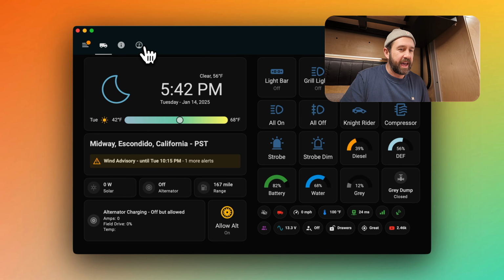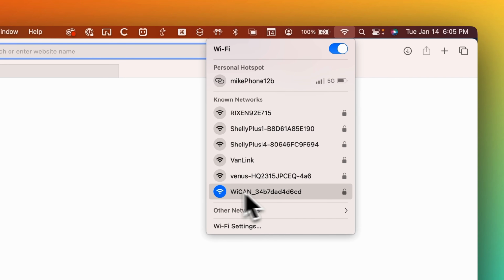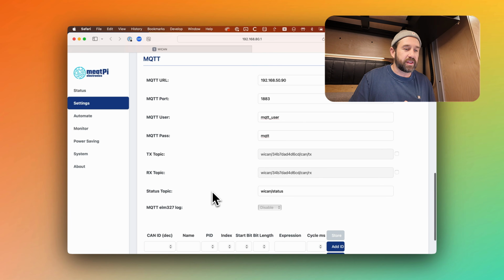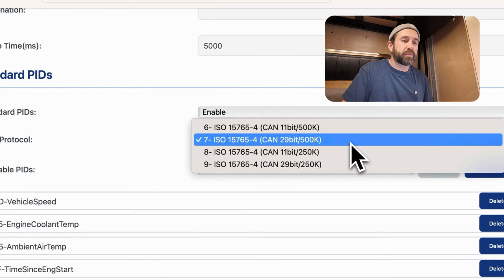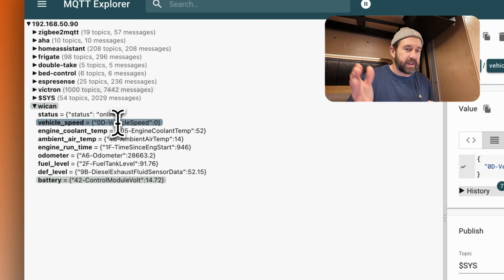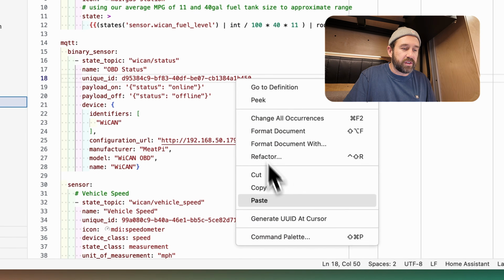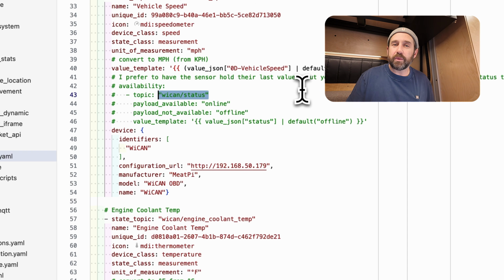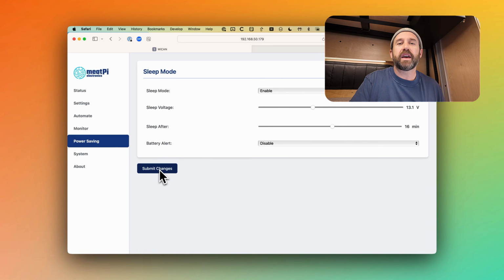My Van Is Sending Live Data Into Home Assistant 🚐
I’m going to show you how to pull real time diagnostics information from your vehicles OBD-II port into Home Assistant or any other home automation platform using MQTT.

This should work for any modern vehicle and relies on Standard PIDs defined by the OBD-II SAE standards.

🚨 Super Thanks are enabled below the video. Think of this as our tip jar. If you feel like you’re getting something out of this series help us keep it going!

🛠️ SMARTY VAN DESIGN & INSTALL SERVICE

Don't feel like you're up for a DIY Smarty Van? to learn how we can help.

💾 YAML & TERMINAL COMMANDS

📔 RESOURCES

🛒 PRODUCTS

Shelly Plus i4 DC

Home Assistant hardware I'm using:
Raspberry Pi 4 8GB Ram
SanDisk MAX ENDURANCE 128GB

New Raspberry Pi 5:
Raspberry Pi 5 8GB RAM Kit

0:00 Intro
1:09 Meet WiCAN OBD
3:36 Standard PIDs
5:51 WiCAN OBD and MQTT
7:05 Setting up the WiCAN OBD
10:59 Reaching the WiCAN UI
11:46 Testing WiCAN Connection to MQTT Broker
13:02 Configuring Standard PIDs
16:30 Super Thanks!
16:47 Configuring MQTT Sensors in Home Assistant
23:10 Viewing your Vehicle Sensors in Home Assistant
24:44 Preserving Your Starter Battery!
25:36 Sensing Vehicle Ignition
26:23 That’s A Wrap